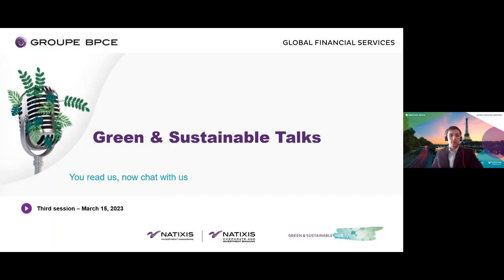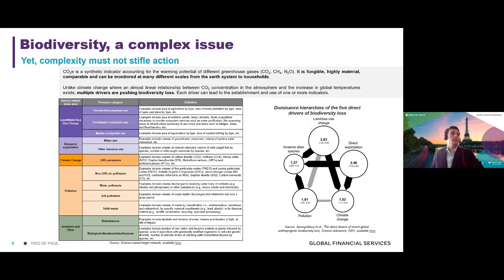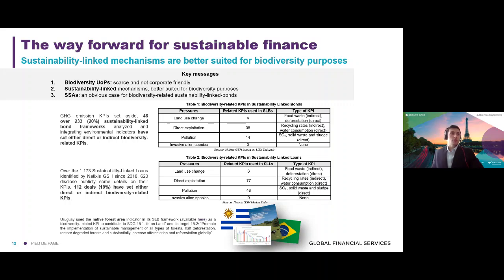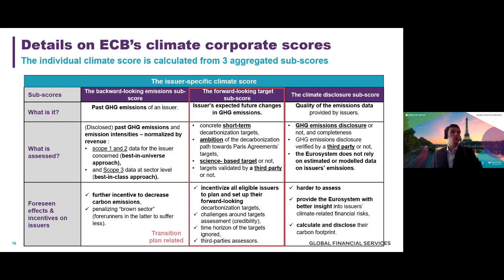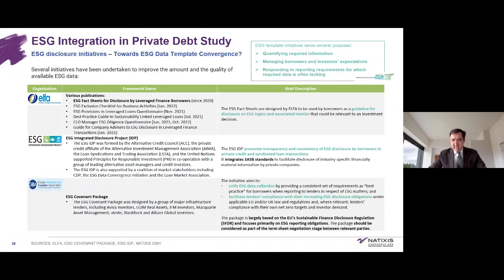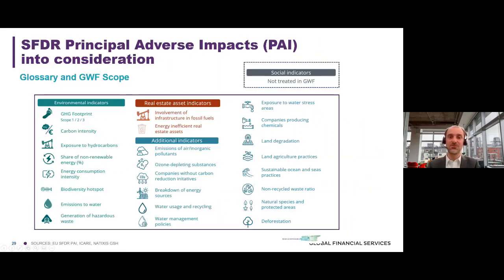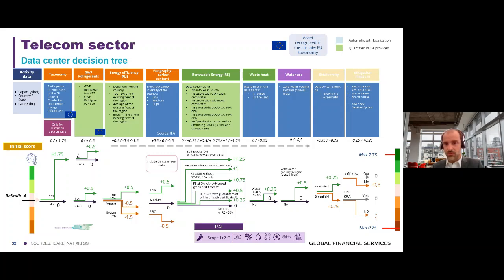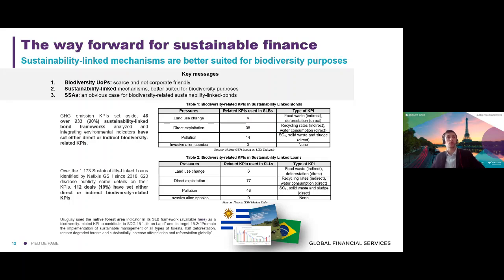Natixis CIB Green & Sustainable Talks - REPLAY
Held on Wednesday, March 15th, 2023
Climate is dead, long live biodiversity by Gratien Davasse
ECB's avenues to intensify climate action in quest “of punch” by Gratien Davasse
ESG integration in private debt: Towards Data Template Convergence? by Thomas Girard & William Sharpe